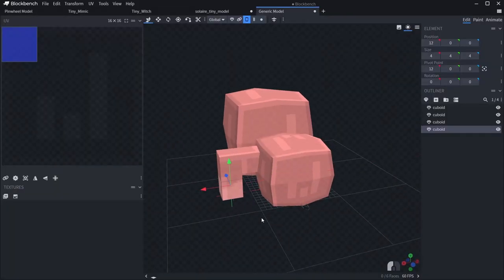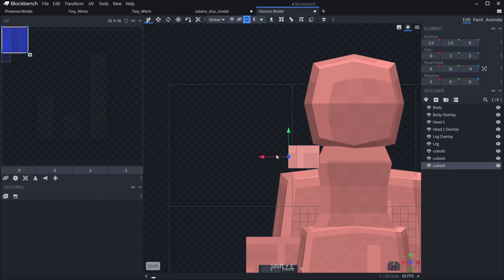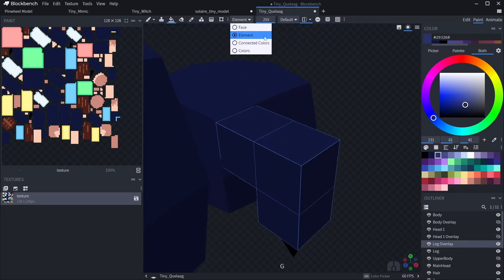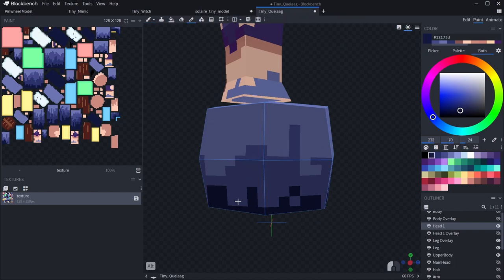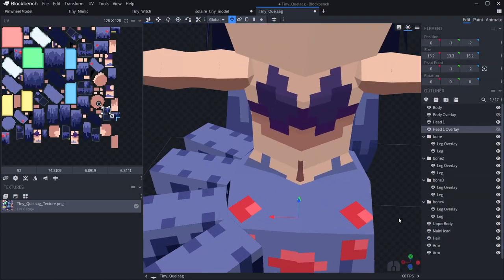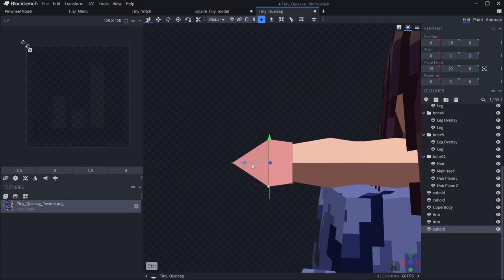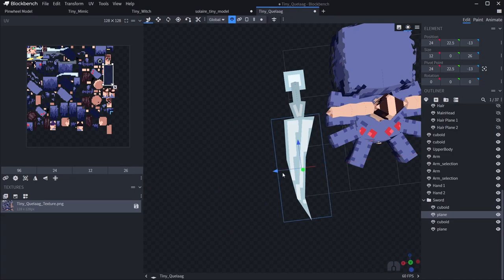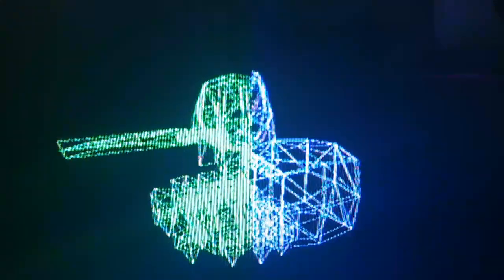How to make low poly pixel art DARK SOULS characters in Blockbench - Quelaag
Here is Chaos Witch Quelaag from Dark souls in a low poly retro style with pixel art textures blockbench timelapse

intro - 0:00
Modelling - 0:12
Texturing - 2:17
Final Character - 7:51

Demon's souls ost
Legend of Zelda phantom hourglass ost